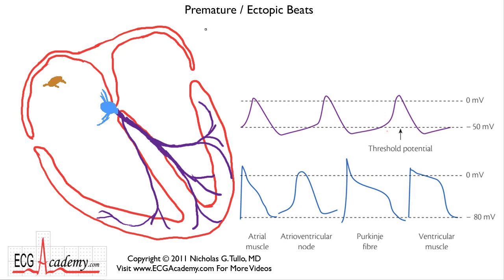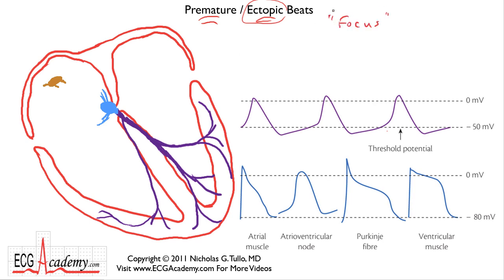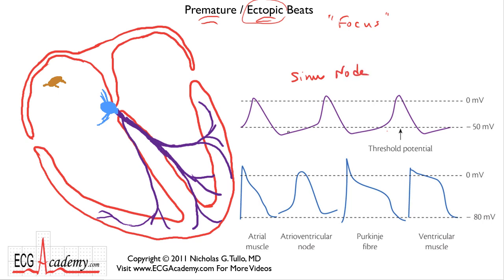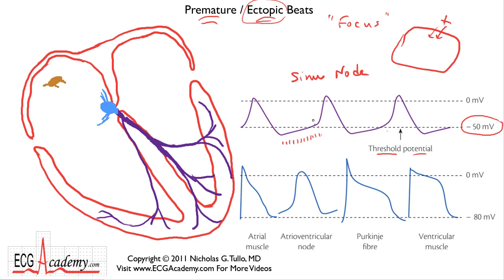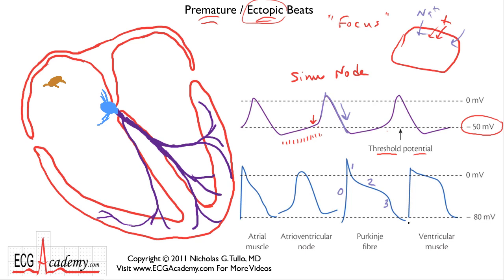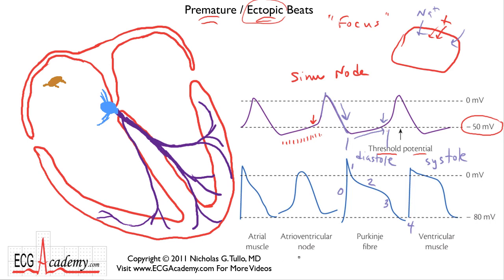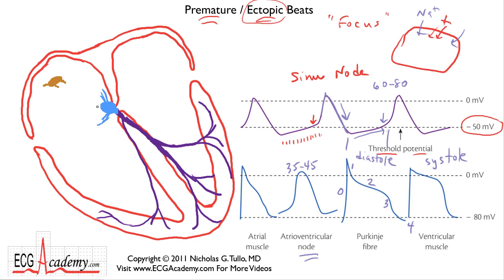11-1 Premature Beats